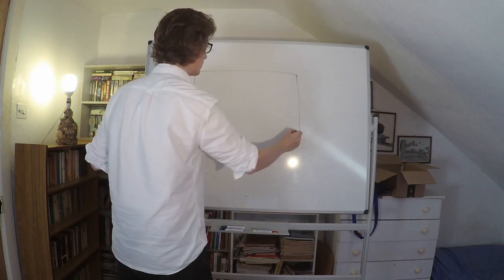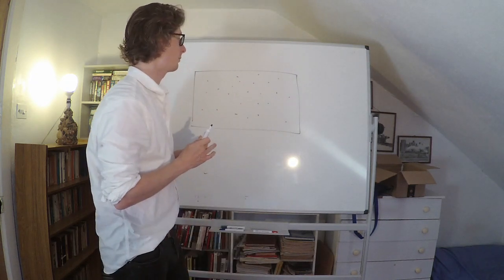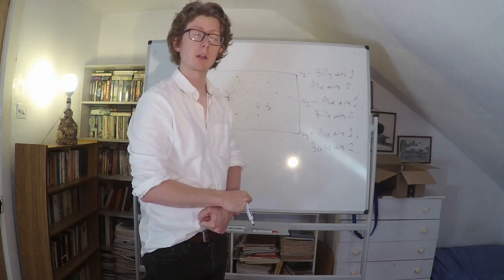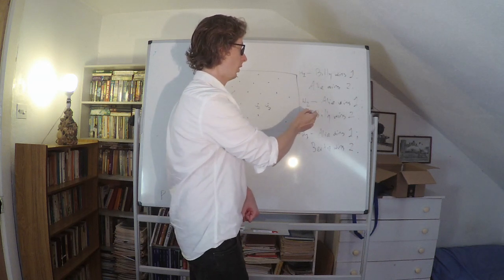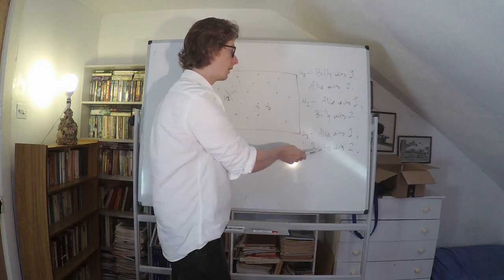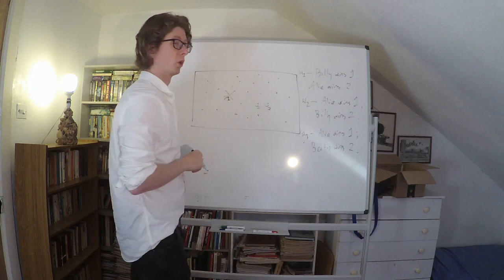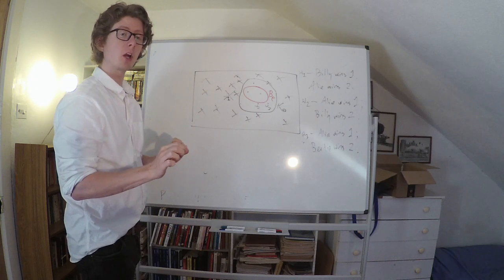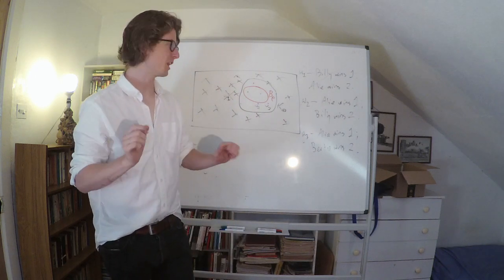Lecture 1d, Knowledge and Belief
This is the final component of the lecture, which introduces the possible worlds theory of knowledge and belief.